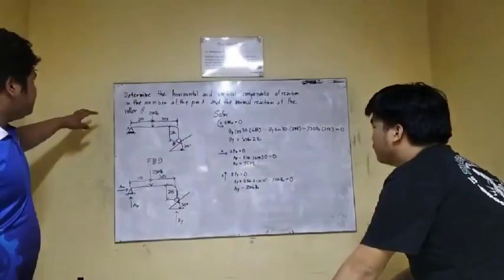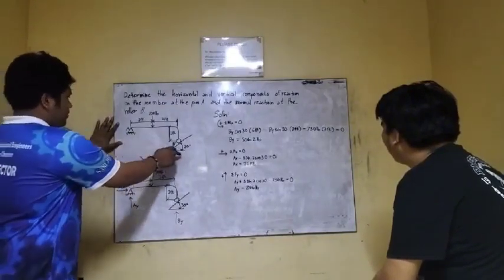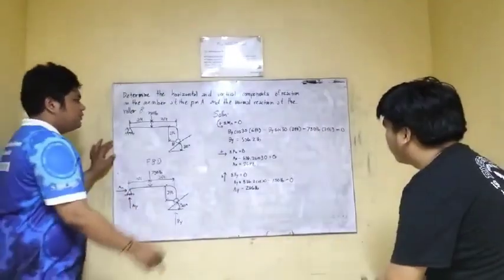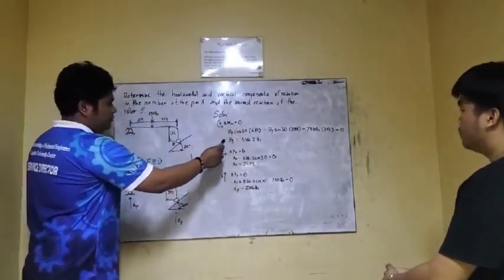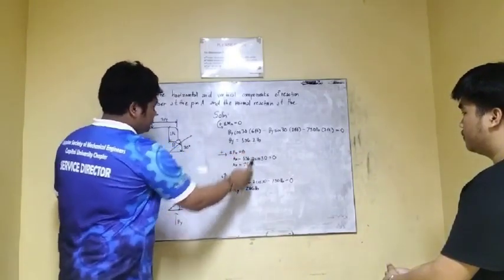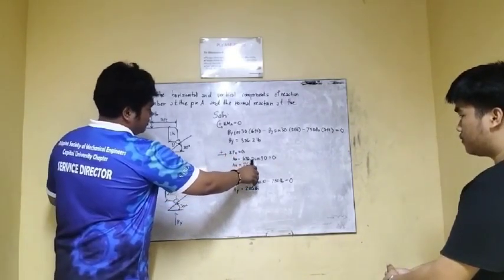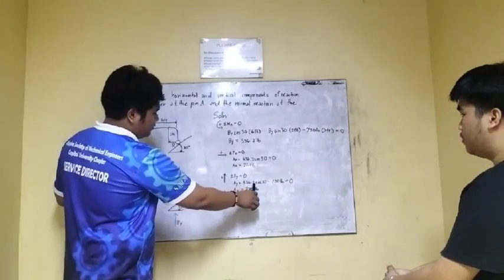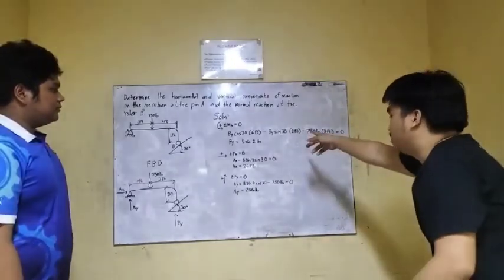Equilibrium of rigid body